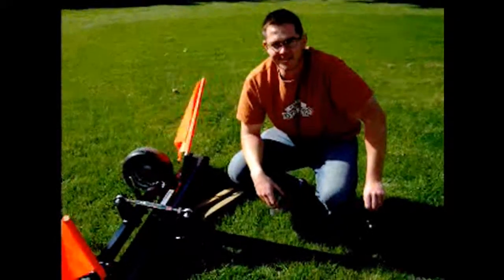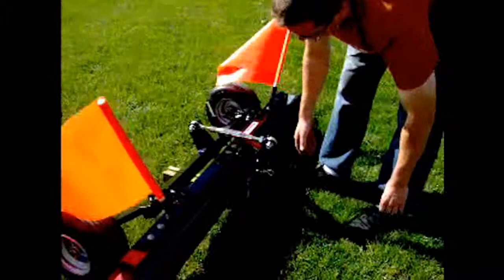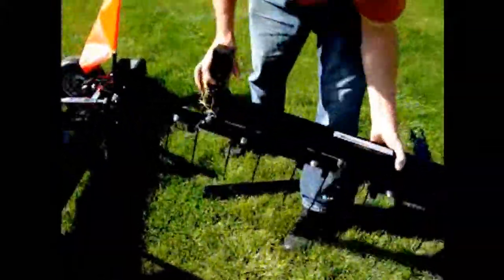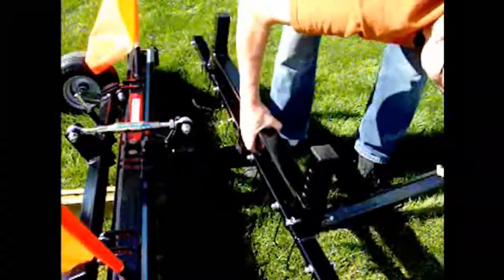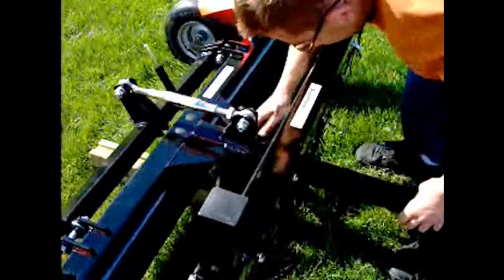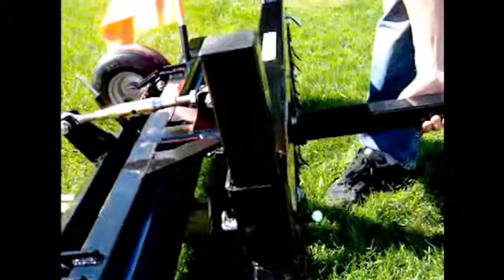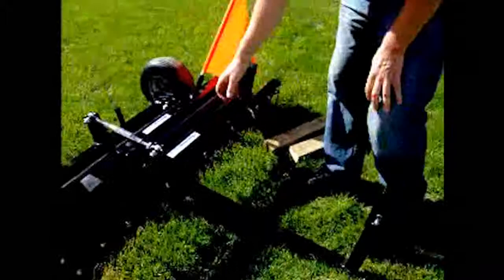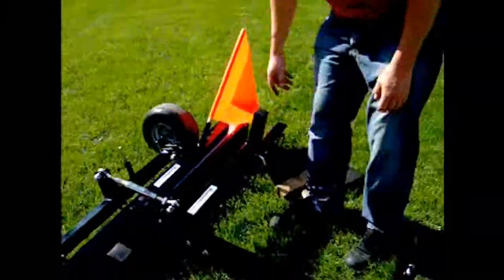Rhino Series Magnetic Sweeper with Debris Digging Rake Assembly Instructions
The Rhino Series Magnetic Sweeper is a severe duty towable sweeper for rough terrain.

Designed as a severe duty sweeper with an optional Quick Clean Off Sleeve. Ideal for keeping rough terrain and large areas free of dangerous metal debris. Quick and easy method for reducing flat tires and accidents. Easily attach this towable sweeper to any vehicle to remove ferrous metal debris quickly and easily.

Use the Rhino towable magnetic sweeper when a hanging sweeper would interfere with normal operation of the vehicle or when areas are too large to use a handheld sweeper.

- magnetic equipment Application Driven Design